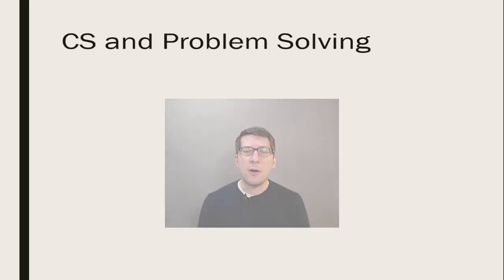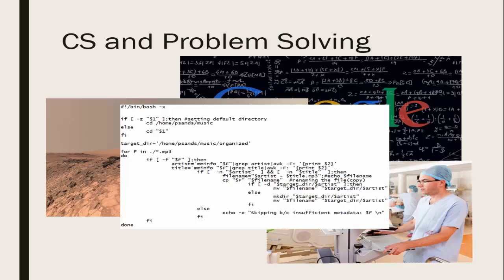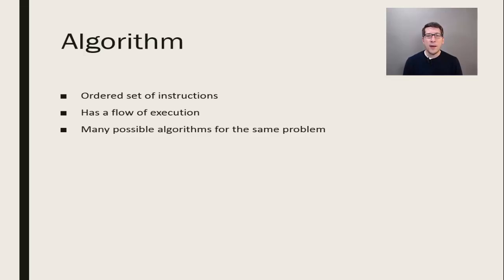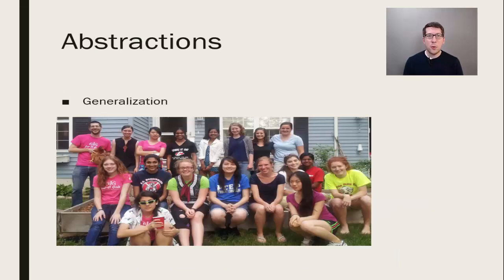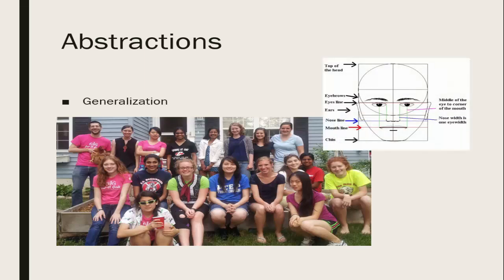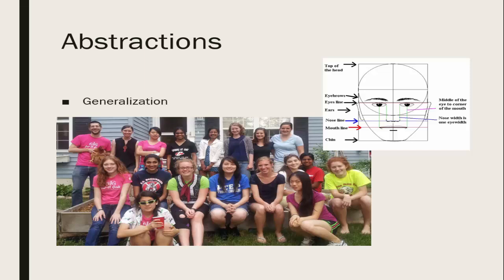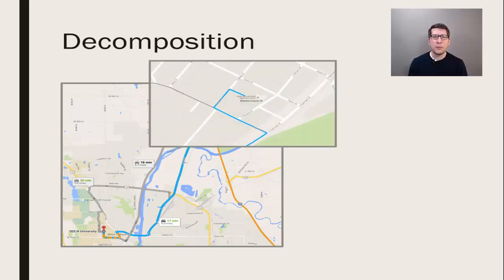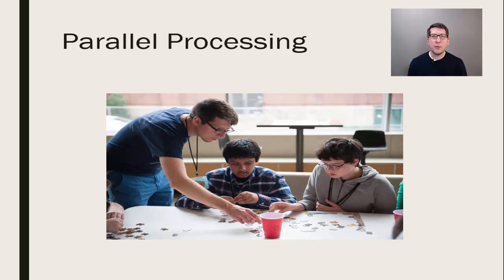Introduction to Problem Solving